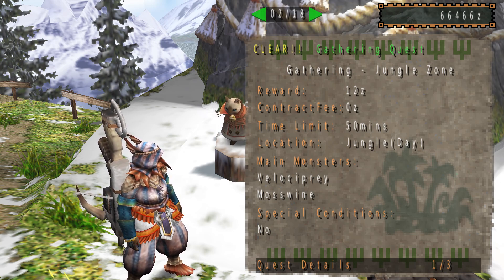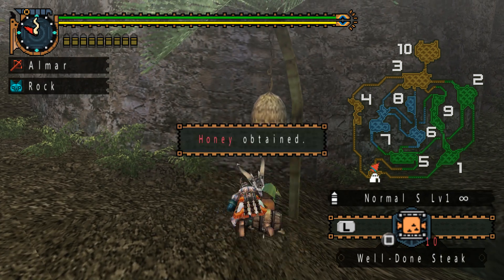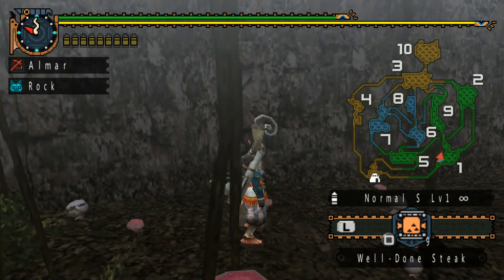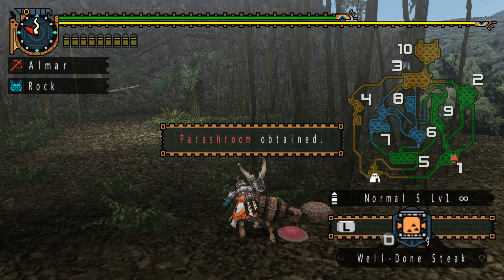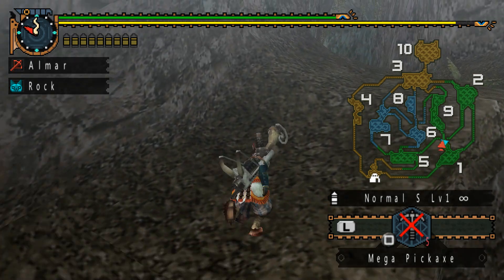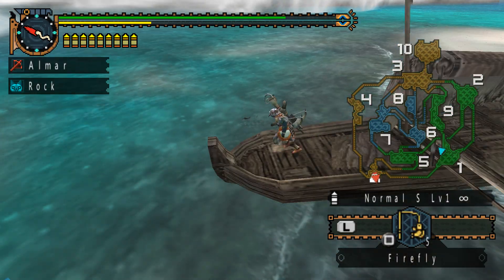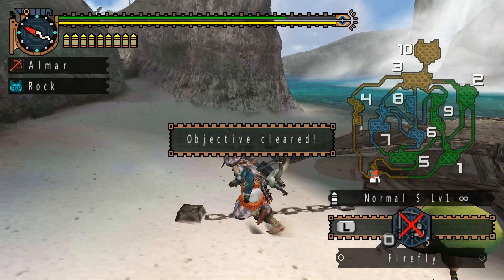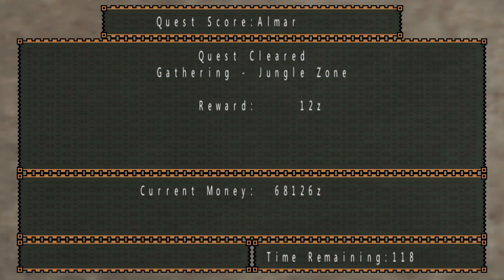Monster Hunter Freedom Unite - Gathering Jungle Zone Quest Overview